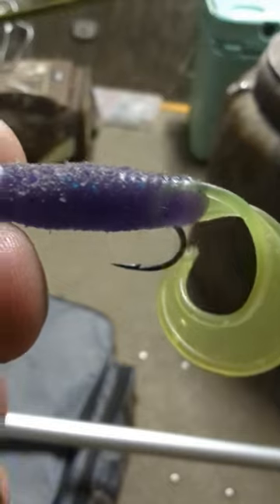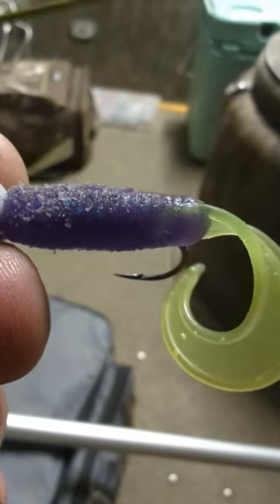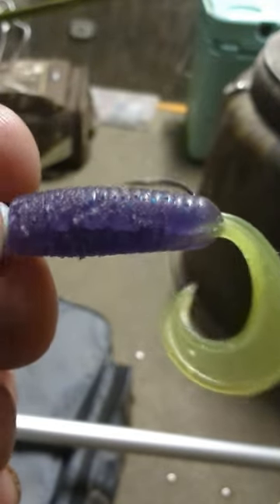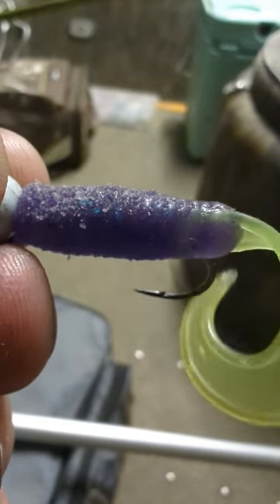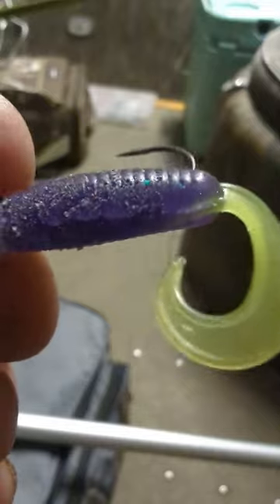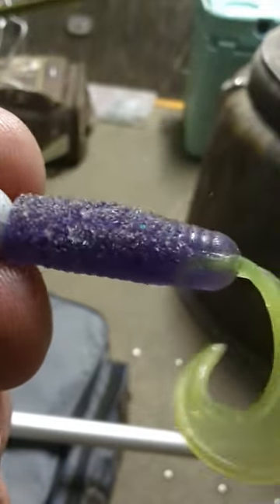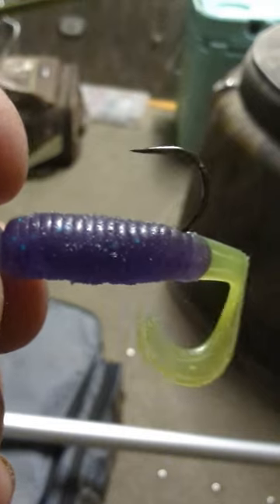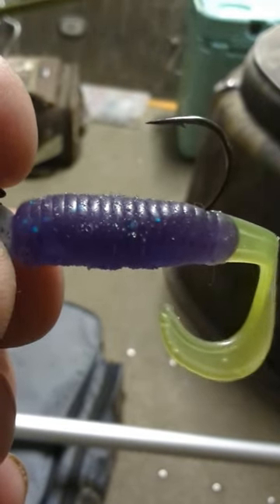Slot Limit Baits, Most Durable Crappie baits on the Market!!!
Are these the most Durable Crappie Baits? Just might be that catch loads of Crappie!!!